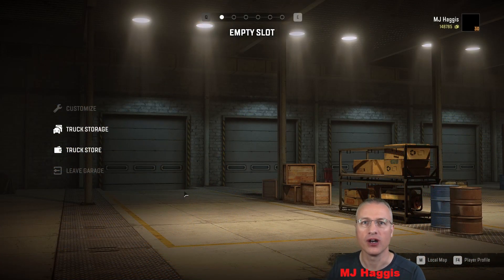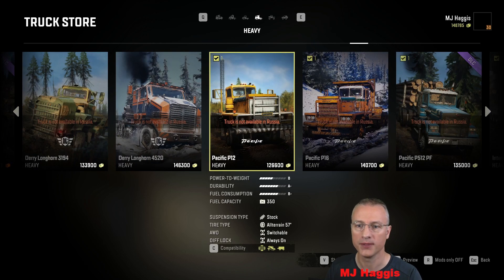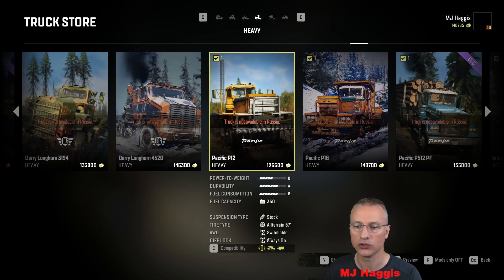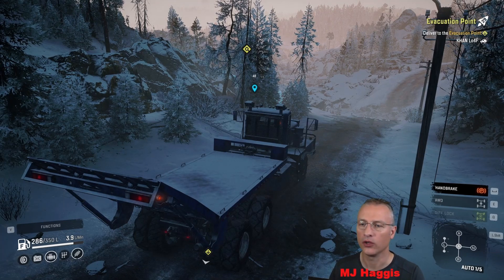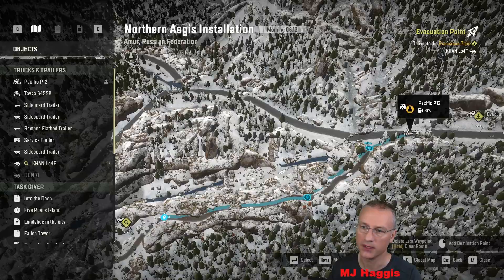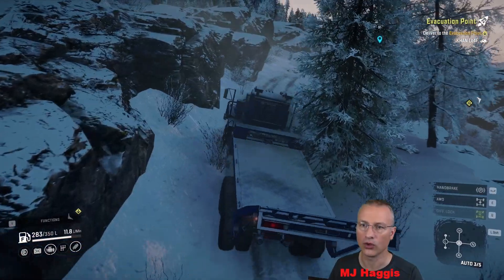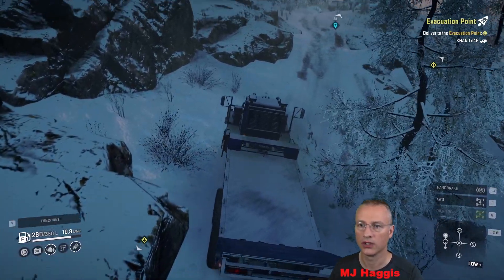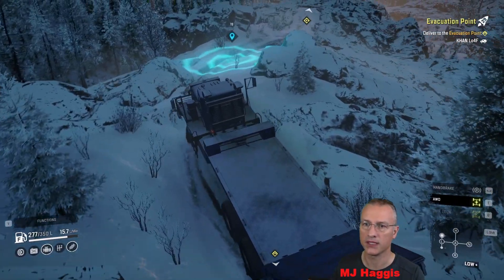Snowrunner Ep297 Evacuation Point & Landslide in the City & Fallen Tower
In this episode I buy the Pacific P12 for the Contract "Evacuation Point" then Switch to the Kikimore for the Tasks "Landslide in the City" and "Fallen Tower".

This is a Let's Play using vanilla content plus Season 1 and 2 of the official DLC plus a few mods listed above.